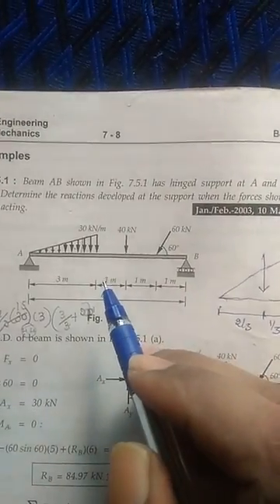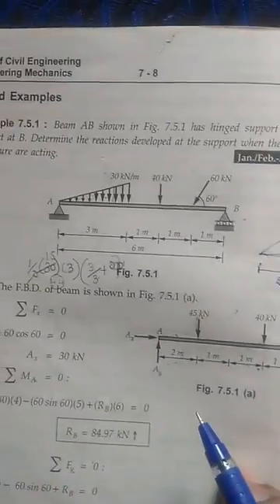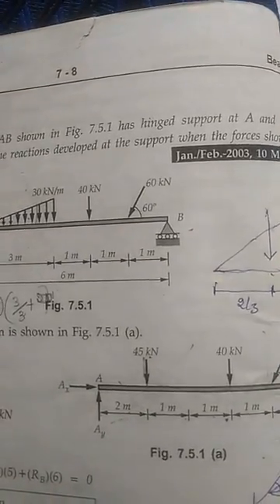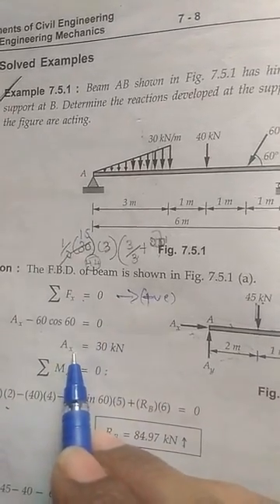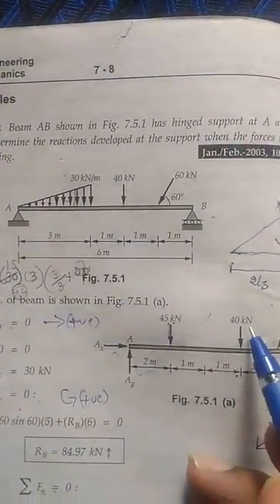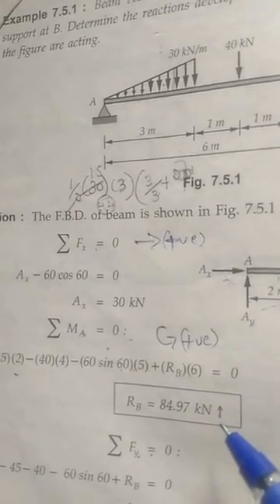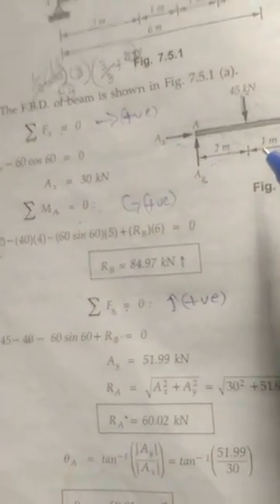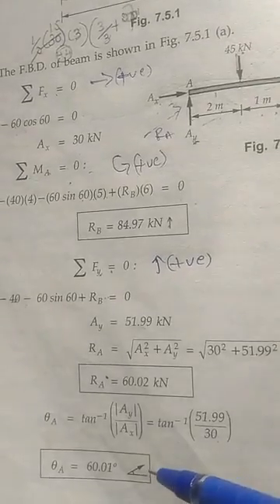Elements of Civil Engineering Class-1 by Prof. Ravikiran R.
Finding reactions in beams